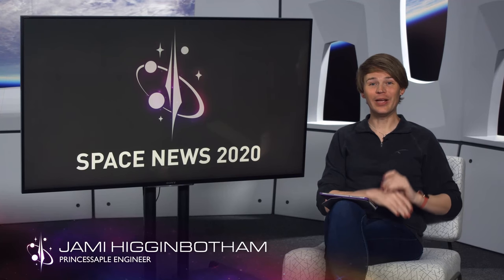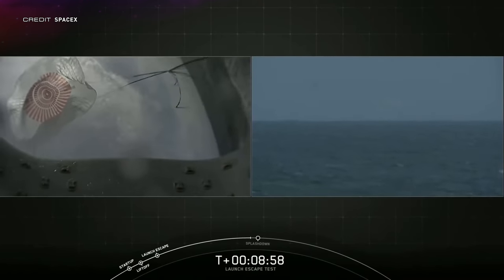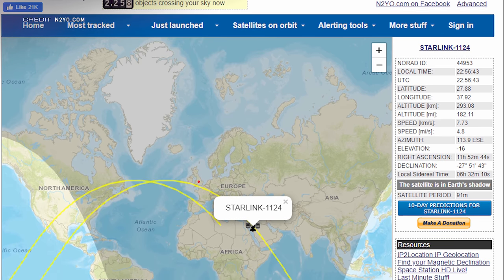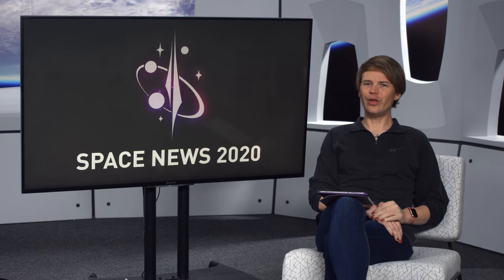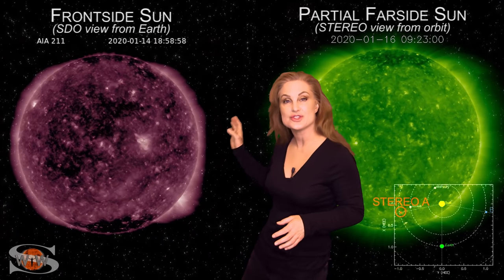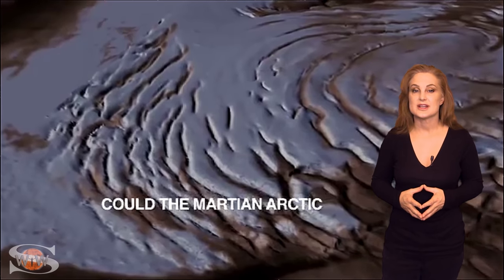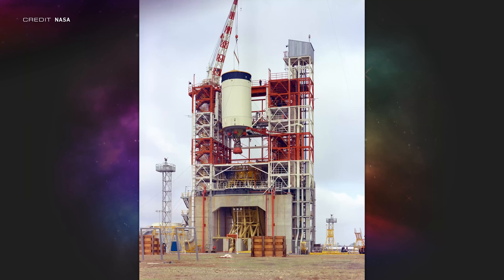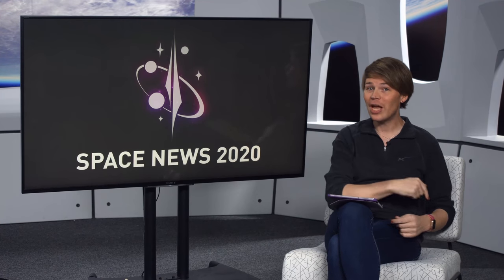SpaceX successfully destroys a rocket and saves a Spaceship | Space News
The first SpaceX Block 5 booster 1046 meets the drink as it successfully explodes in a SpaceX Launch Abort Test. Boeing released footage from inside of Starliner during its OFT-1 mission that shows just how smooth of a ride that will be. Dr. Tamitha Skov has our space weather along with an interesting update on water ice on Mars for future human habitation. We end with a bit of space history from the Apollo era.